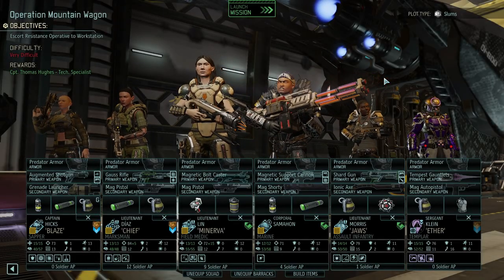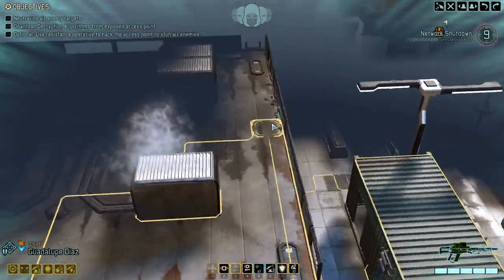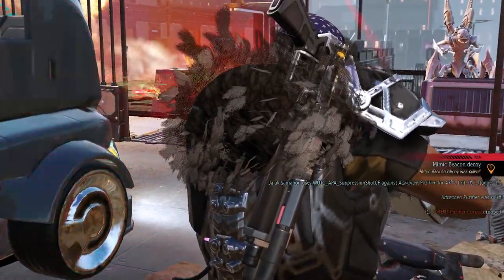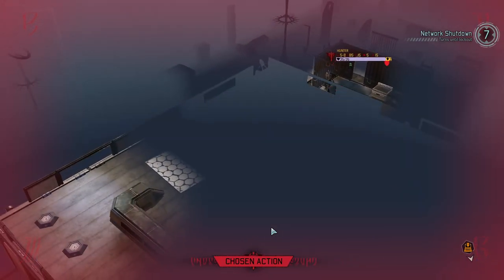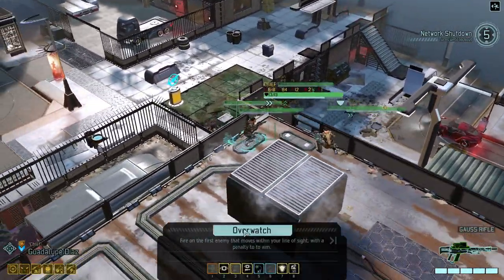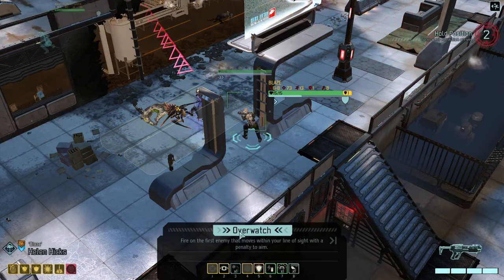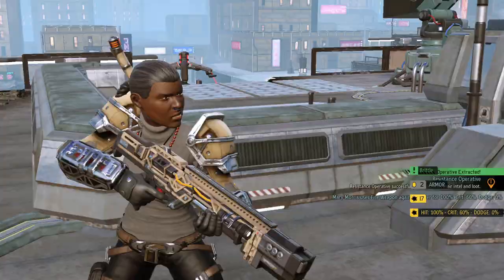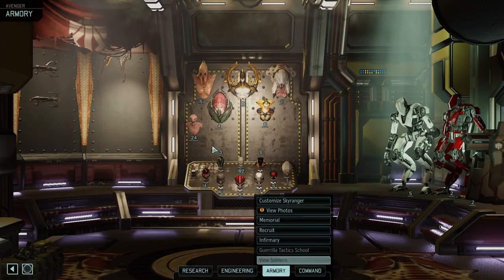Let's Play XCOM 2: War of the Chosen Legendary Modded Ep31 | Close Call